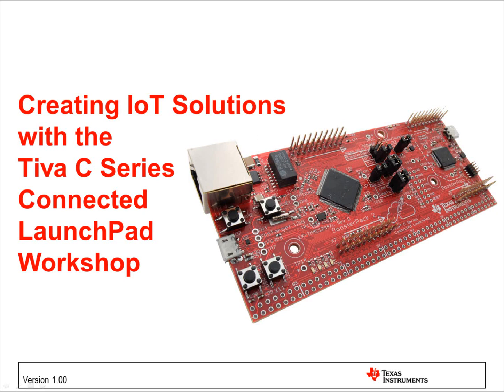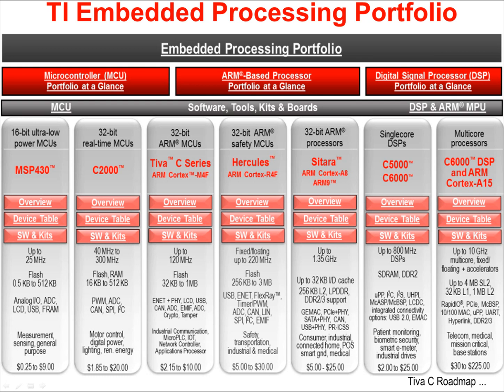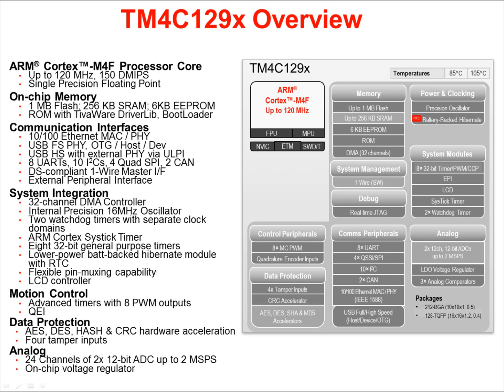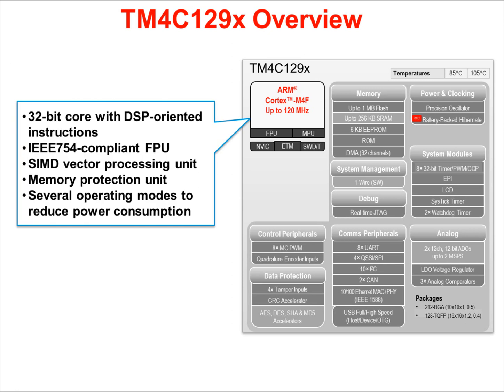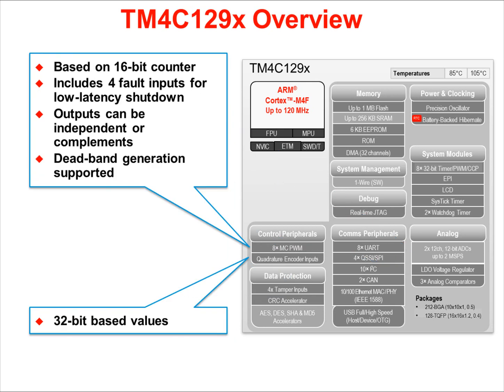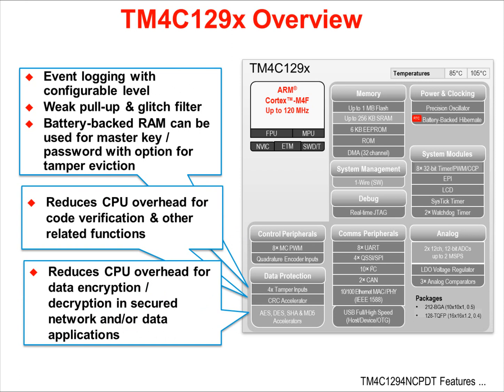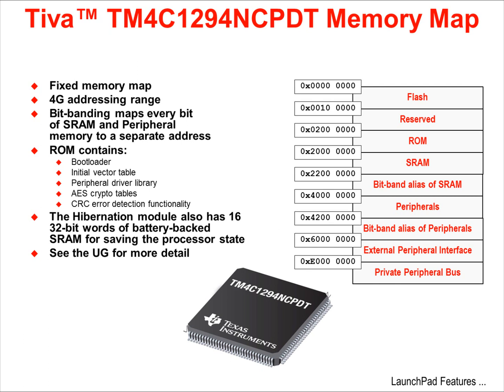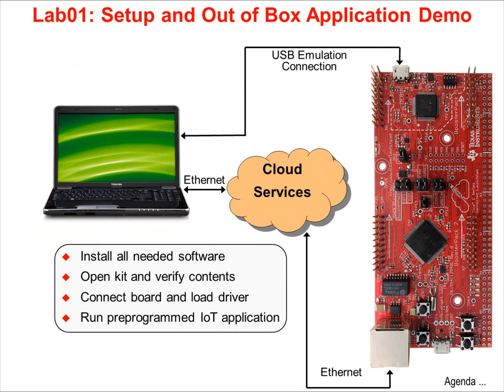IoT Solutions with the Tiva C Series Connected LaunchPad: 1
These are voice over PowerPoint videos to support the workshop title above based on the EK-TM4C1294XL Connected LaunchPad. Chapter 1: Intro to TM4C Devices, LaunchPad, and Cloud Services.